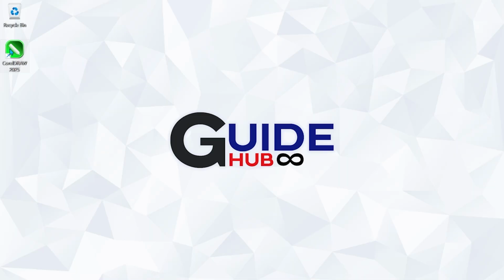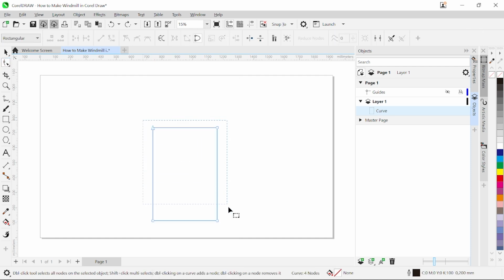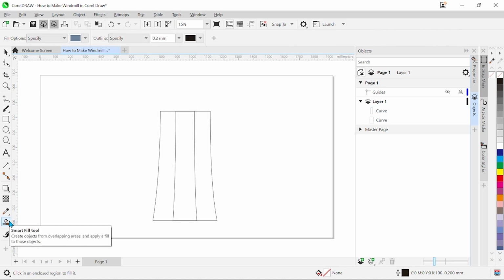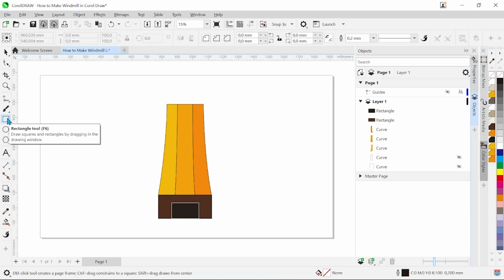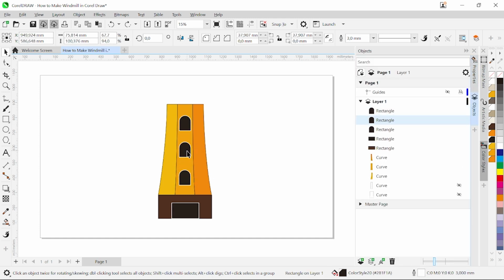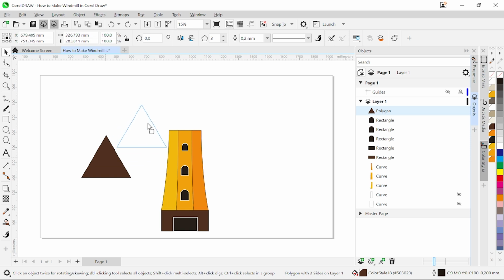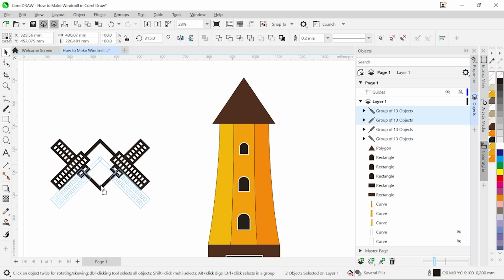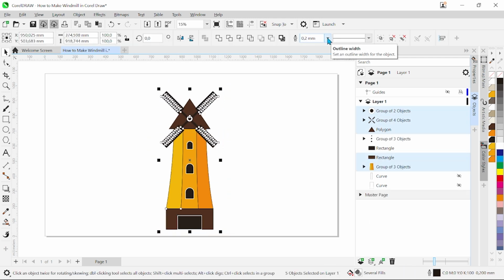How To Make Windmill in Corel DRAW (𝟮𝟬𝟮𝟲) | 100% WORKS | NO Yapping, To The Point! | FAST & EASY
No Copyright Vlog Music for Videos